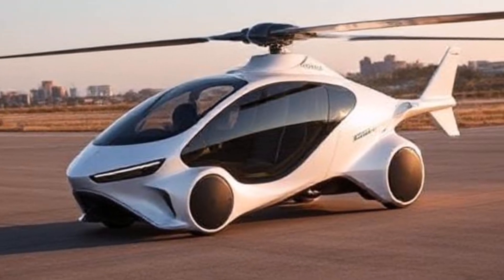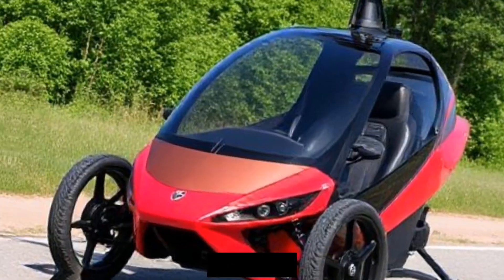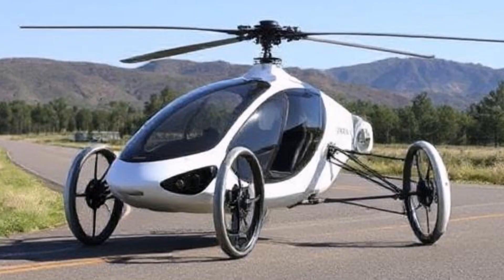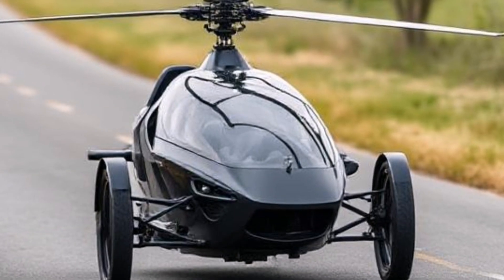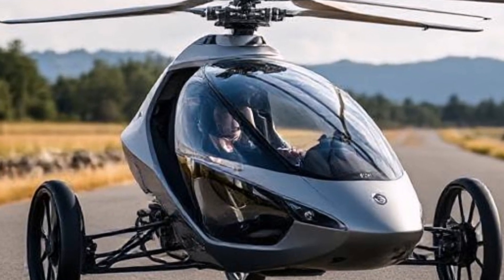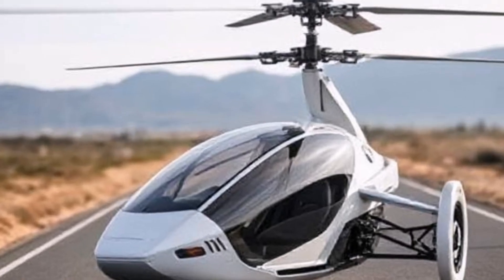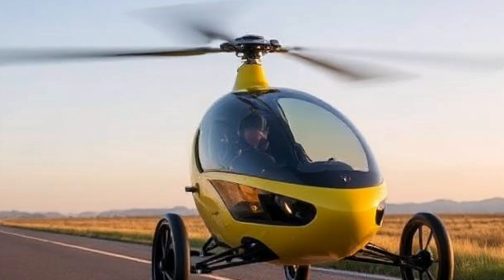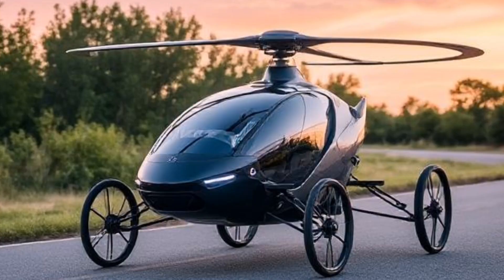PAL-V Liberty - flying car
Welcome to our in-depth exploration of the PAL-V Liberty, the world's first commercial flying car! 🚁🚗

In this video, we take you on a thrilling journey through the innovative design and groundbreaking features of the PAL-V Liberty. Discover how this unique vehicle combines the capabilities of a gyroplane with those of a roadworthy car, offering a new level of freedom and flexibility in personal transportation.

🔑 What You’ll Learn:

• Dual Functionality: See how the PAL-V Liberty seamlessly transitions from driving on the road to soaring through the skies.

• Performance Specs: Get the details on its impressive flight and driving capabilities, including speed, range, and safety features.

• Safety Innovations: Learn about the advanced safety measures built into the PAL-V Liberty, including its emergency parachute system.

• Regulatory Insights: Understand the legal requirements for operating this remarkable vehicle as both an aircraft and a car.

Join us as we dive into the future of transportation and witness firsthand how the PAL-V Liberty is paving the way for personal air mobility. Whether you're an aviation enthusiast, a tech lover, or simply curious about flying cars, this video is for you!

📅 Timestamps:
0:00 - Introduction
1:30 - Overview of the PAL-V Liberty
3:00 - How It Works: Driving vs. Flying
5:15 - Performance Specs
7:00 - Safety Features
9:00 - Regulatory Compliance
10:30 - Conclusion